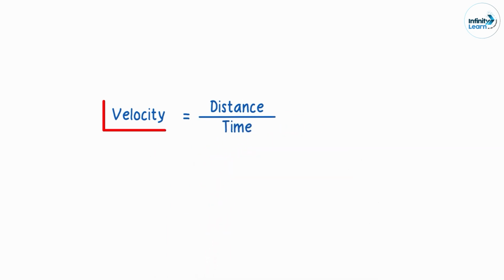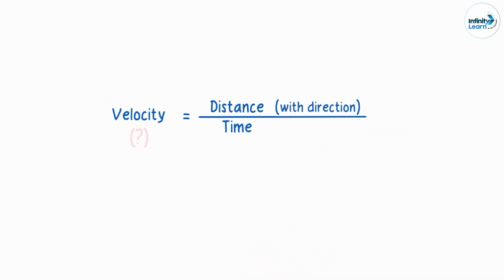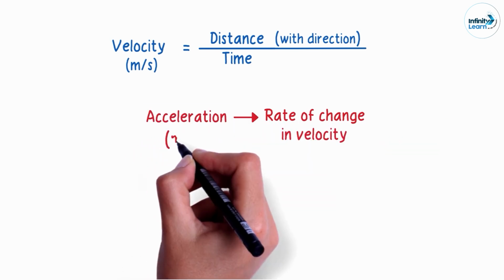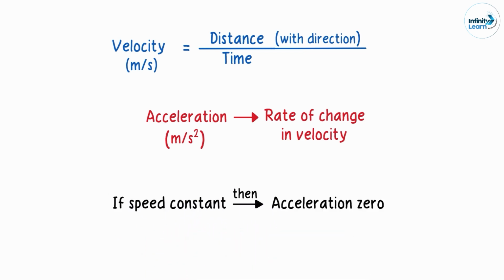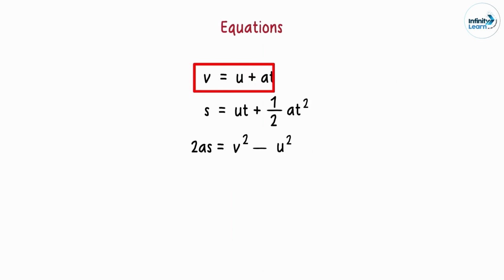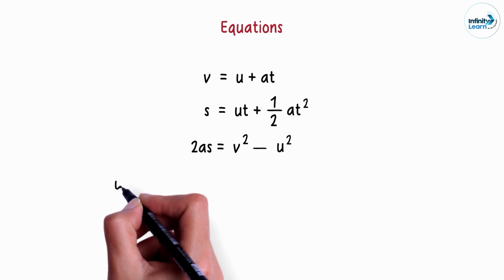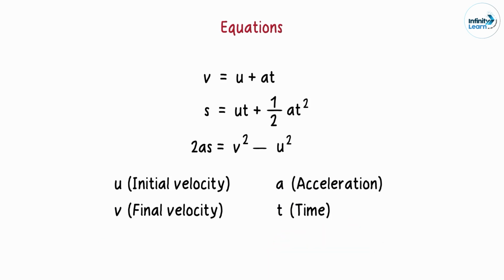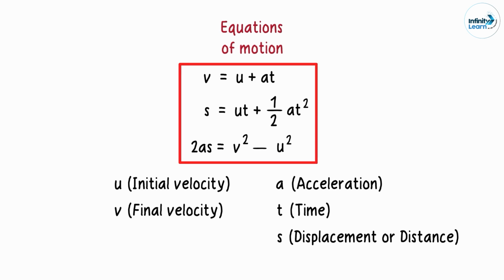Equations of Motion || Motion - Grade 9 Physics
📊 Live RE NEET 2026 Paper Solution 🎥Join 📊 Live NEET 2026 Paper Discussion with Answer Key In Grade 9 Physics, equations of motion describe the relationships between an object’s displacement, velocity, acceleration, and time. These equations are fundamental for analyzing and predicting the motion of objects under constant acceleration.
Key Concepts:

    Displacement: The change in position of an object.
    Velocity: The speed of an object in a specific direction.
    Acceleration: The rate at which an object’s velocity changes over time.

    Equations: There are three primary equations of motion that relate these variables, allowing students to solve problems involving moving objects. These equations help determine an object’s final position or velocity when given initial values and acceleration.

Understanding these equations is crucial for solving a variety of motion-related problems and provides a foundation for further studies in physics, particularly in dynamics.